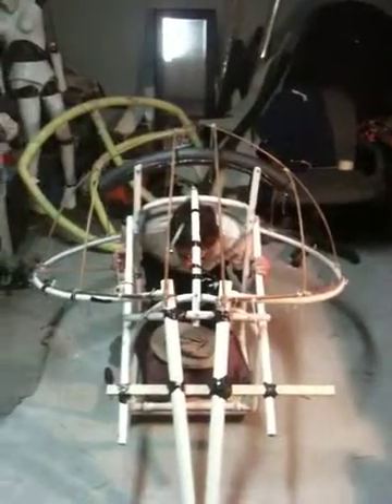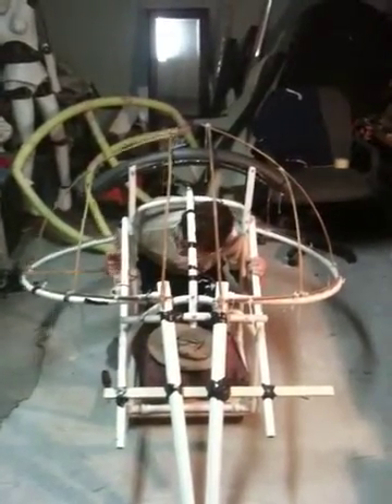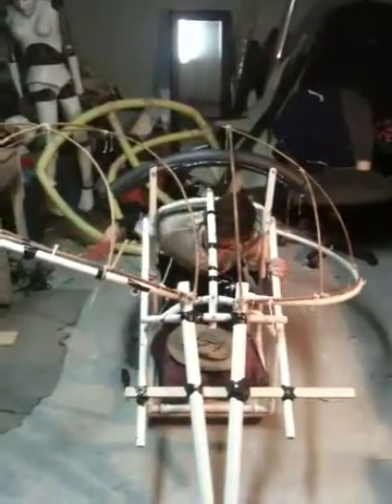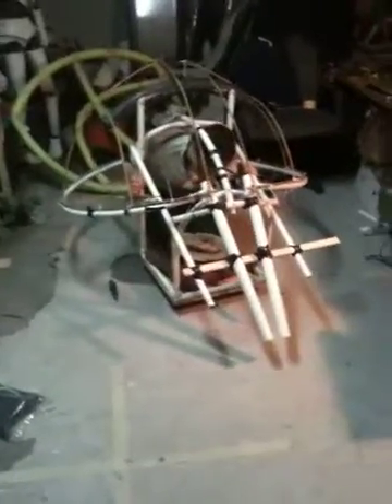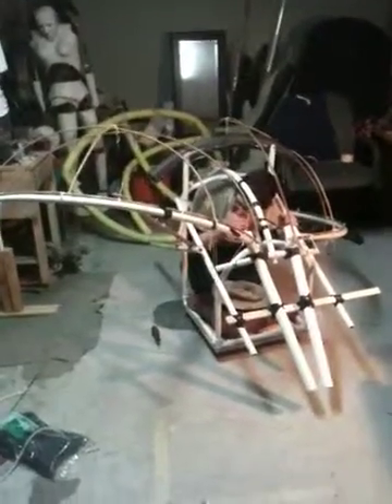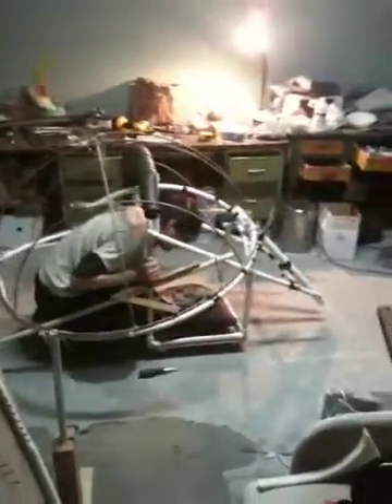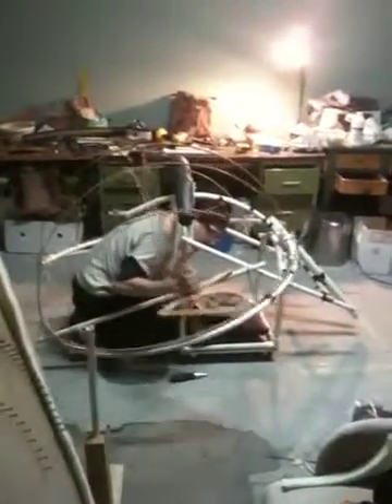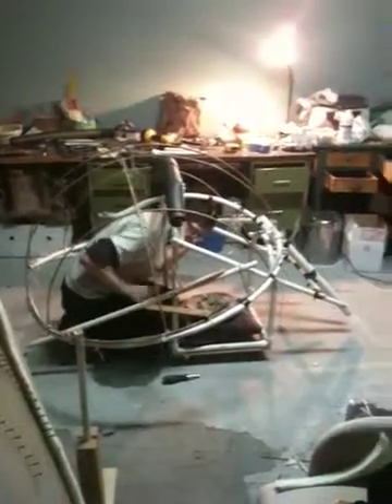Giant ladybug puppet- Harness construction tests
Wing shell test #1- A giant ladybug puppet we are developing for the Los Angeles Museum of Natural History. Soon to debut with other large insects this March.